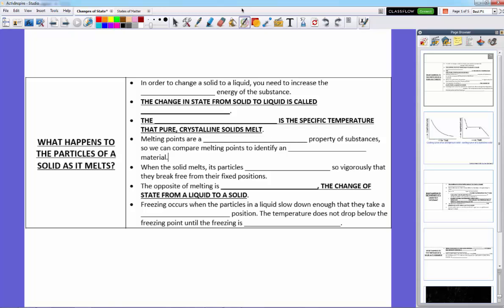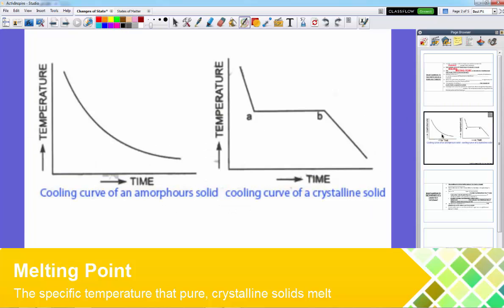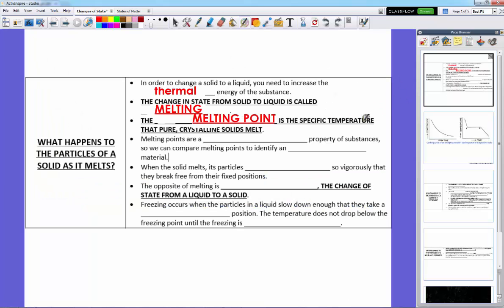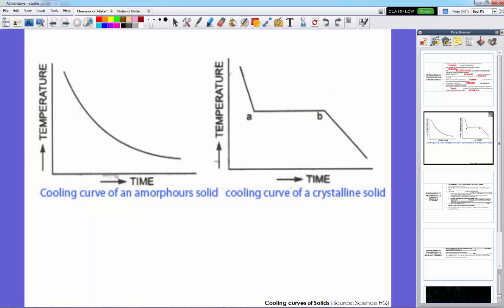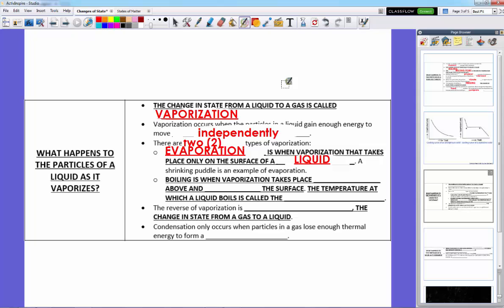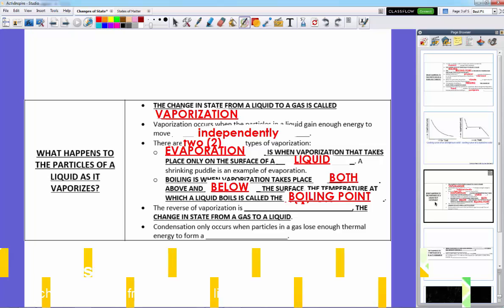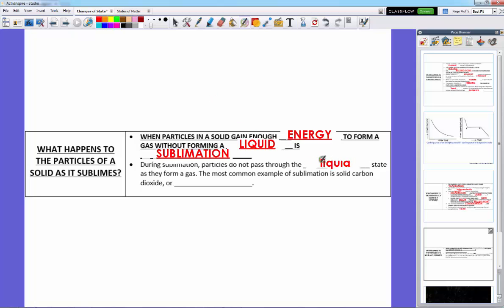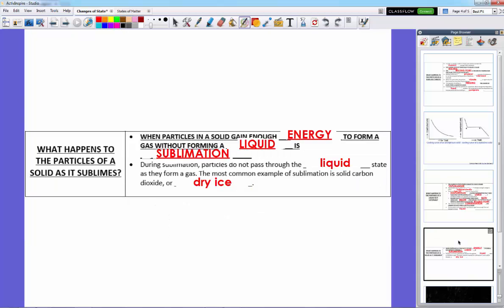Changes of State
Pearson 6th Grade Louisiana Chapter 2 Lesson 5: Changes of State